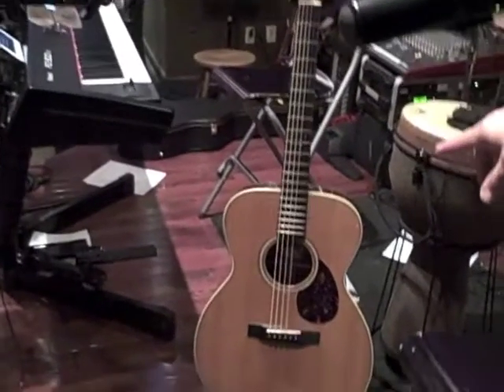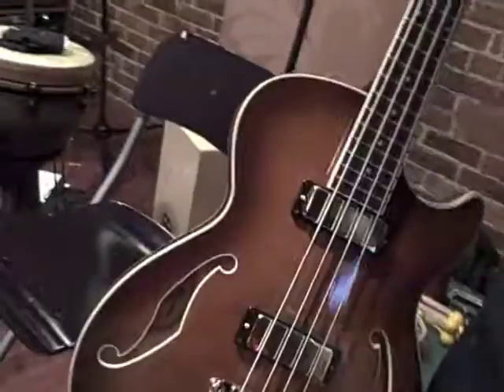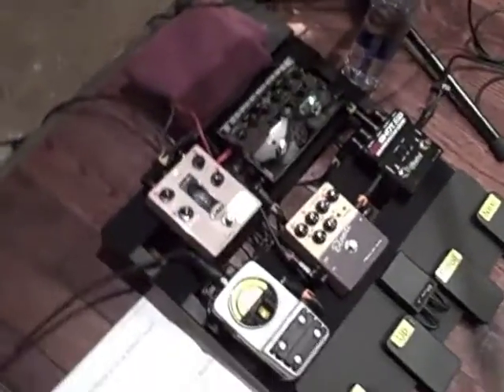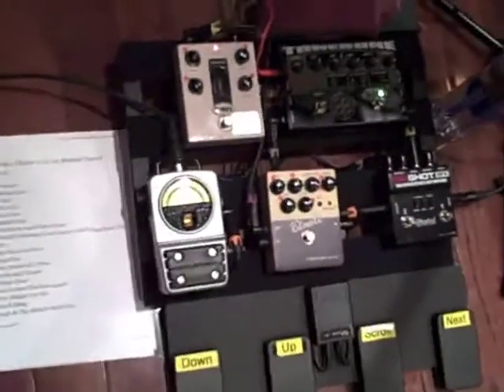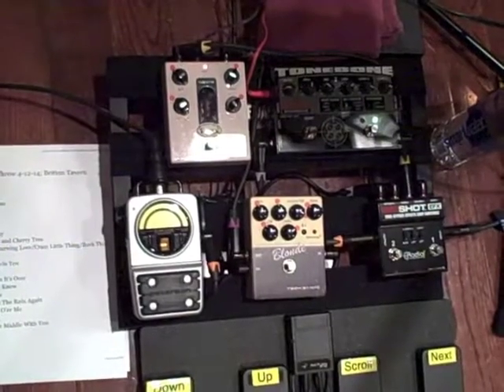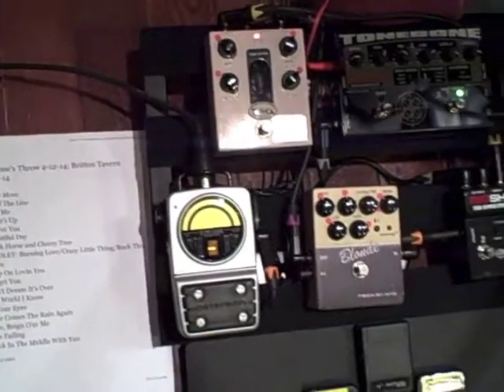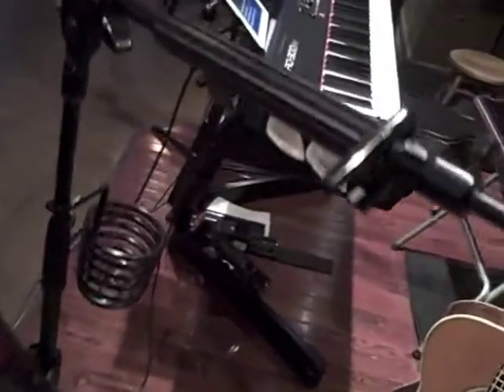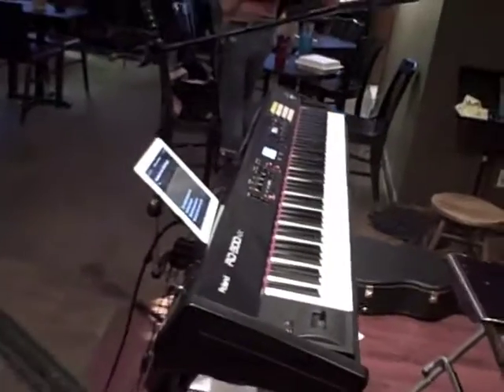Marc's Equipment Rig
This video is part of our 'Behind the Scenes' series. In this episode, we go to a gig and meet up with Marc and Friends founder Marc Diebold who tells us about his equipment rig.